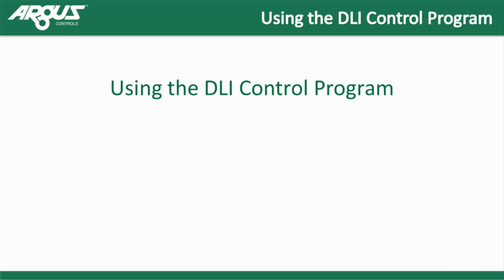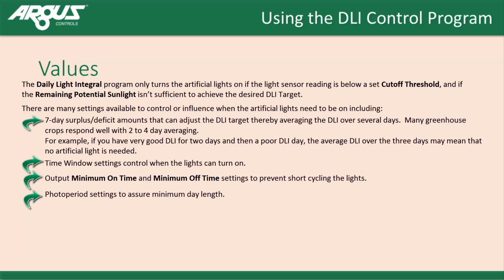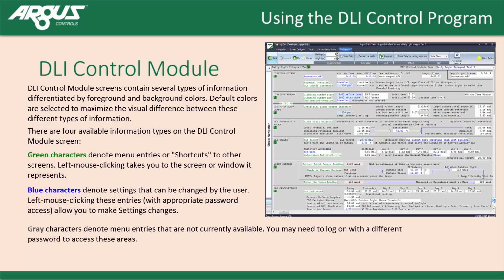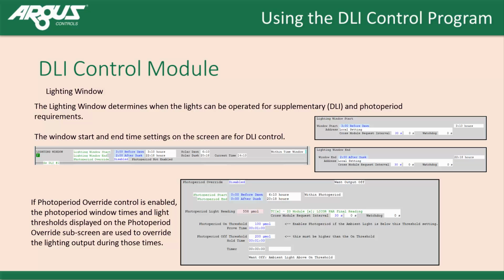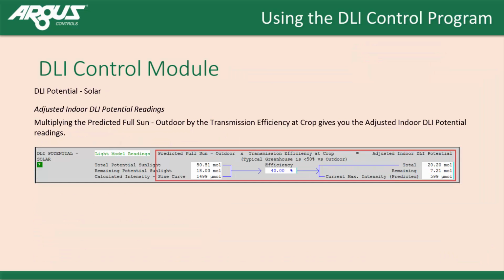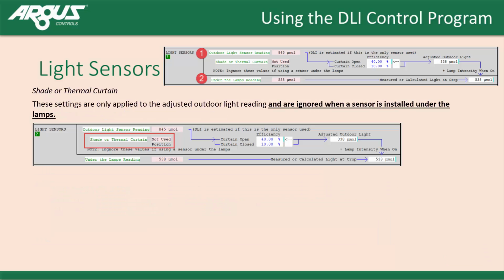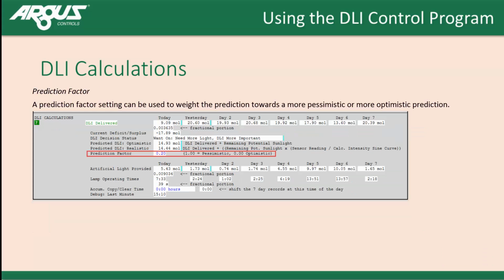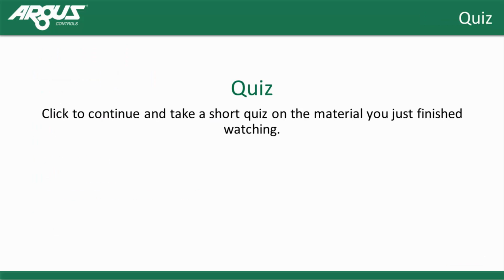Argus DLI Program: Using the program